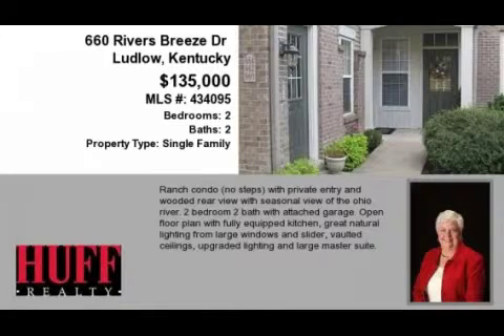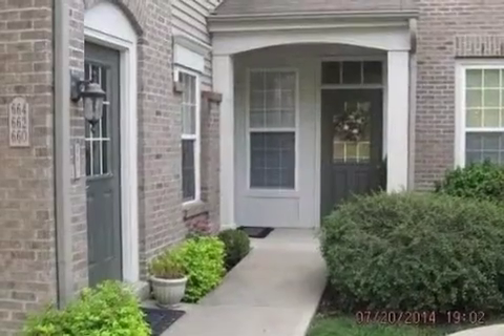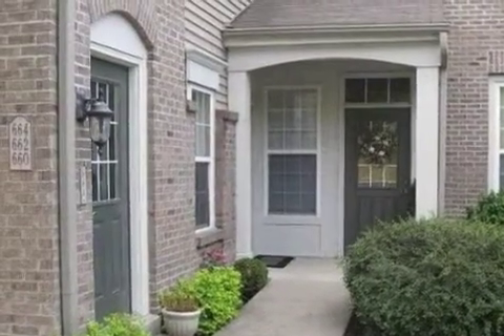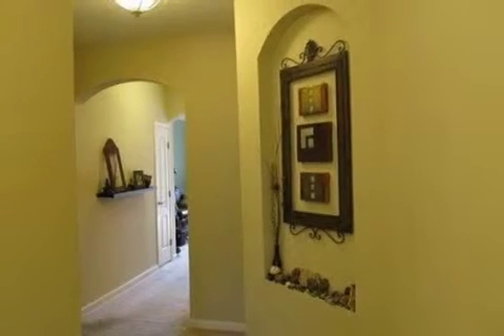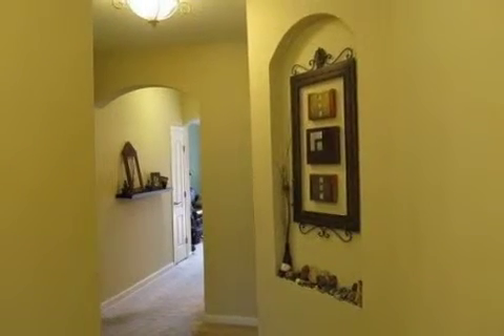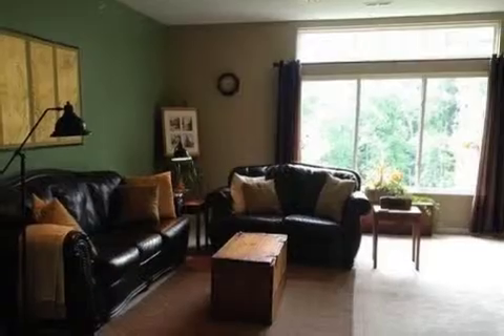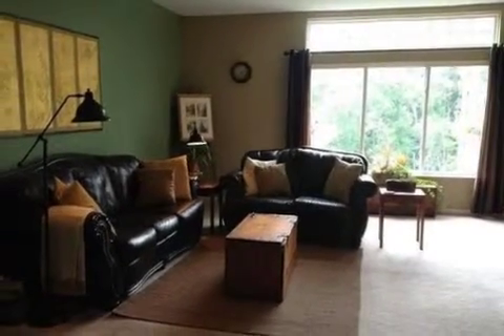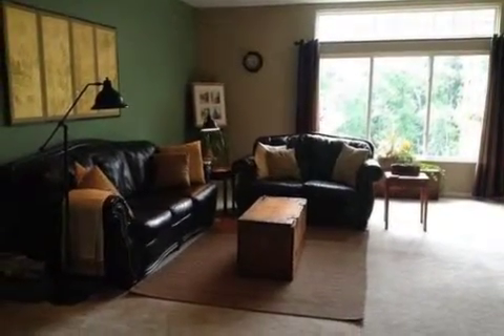Real estate for sale in Ludlow Kentucky - MLS# 434095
660 Rivers Breeze Dr
Ludlow Kentucky 41016
MLS# 434095

Ranch Condo (no Steps) With Private Entry And Wooded Rear View With Seasonal View Of The Ohio River. 2 Bedroom 2 Bath With Attached Garage. Open Floor Plan With Fully Equipped Kitchen Great Natural Lighting From Large Windows And Slider Vaulted Ceilings Upgraded Lighting And Large Master Suite.